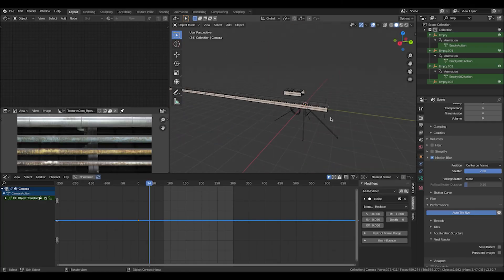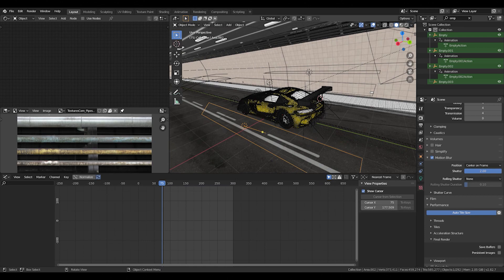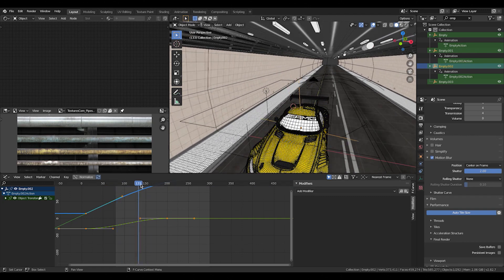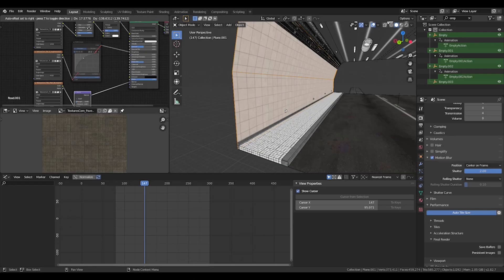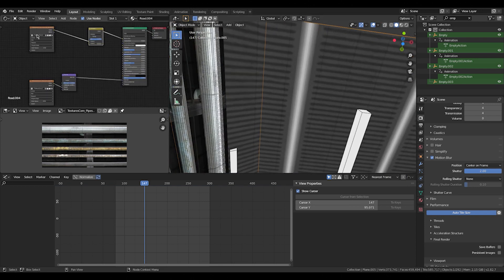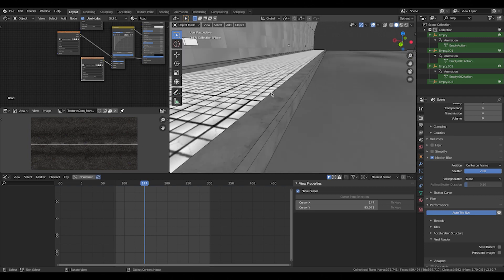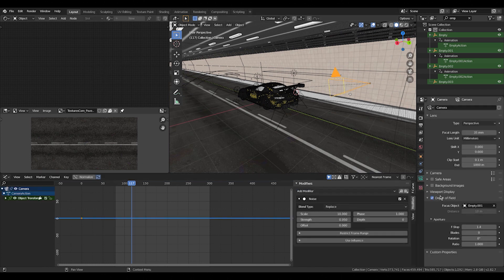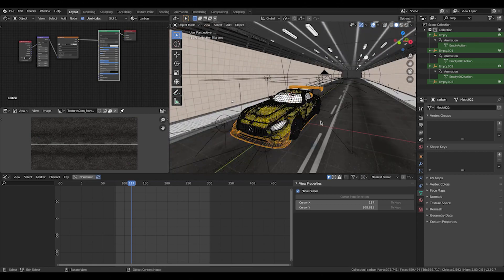Realistic Car Animation Breakdown | Blender 2.8